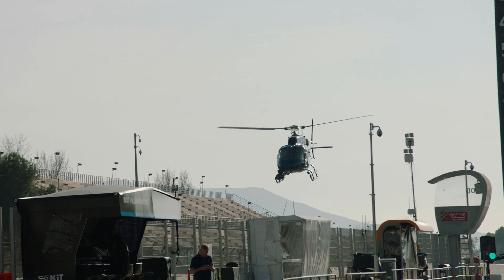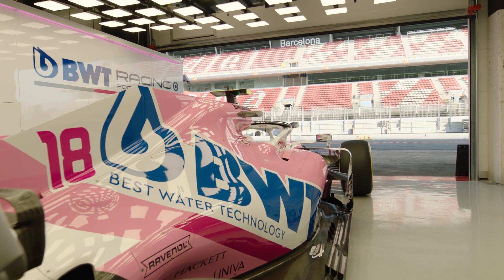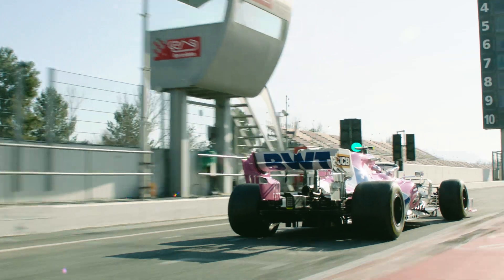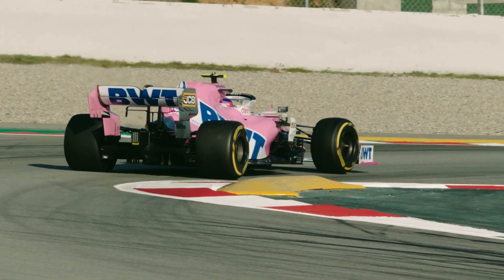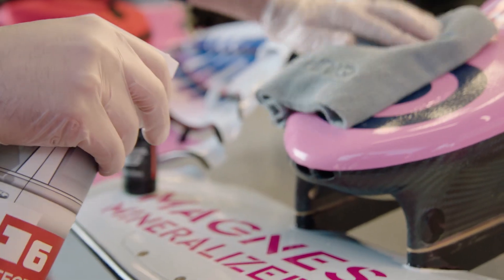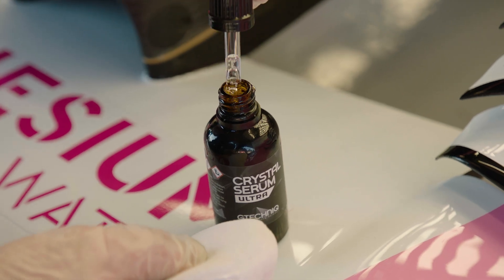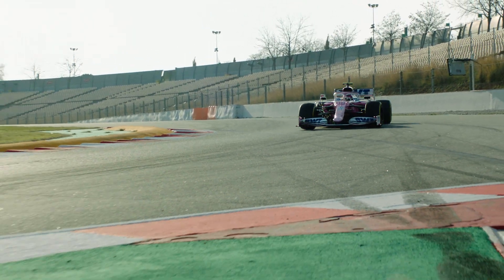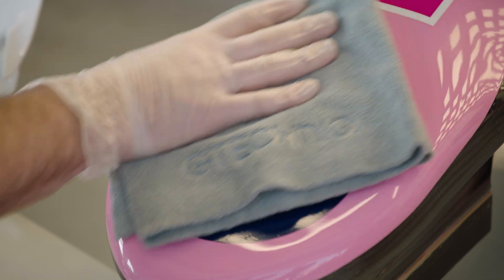Racing Point F1 team choose Gtechniq to maintain aerodynamic efficiency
This weekend sees the second home race for Racing Point and the 70th Anniversary Grand Prix.

Over the last six years, Gtechniq has worked closely with Racing Point to maintain the aerodynamic efficiency of the team's two cars, supplying them with a number of advanced ceramic coatings.

Racing Point have found the application of Crystal Serum Ultra, our 10h ceramic coating developed for Accredited Detailers, enhances the stability of the aerodynamically sensitive surfaces of the race car by minimising debris adhesion and maintaining a clean performance surface.